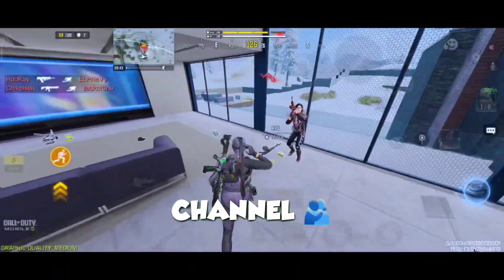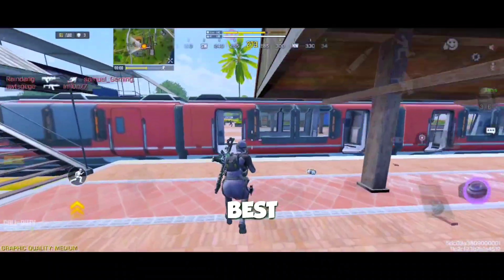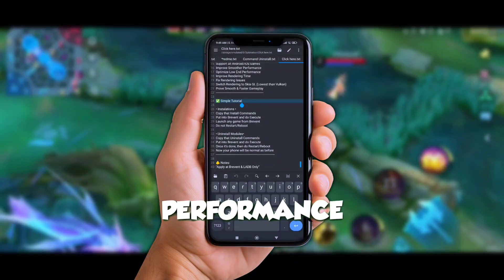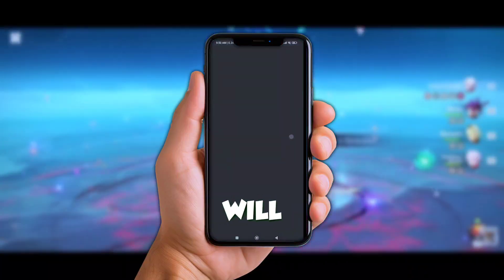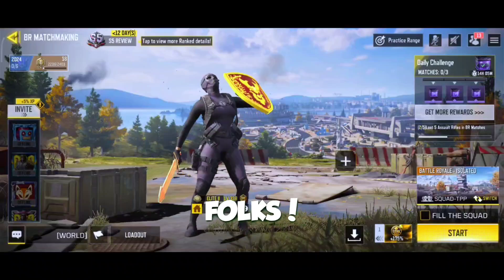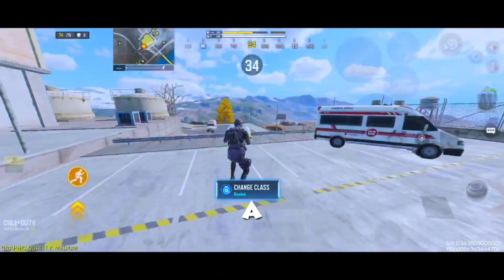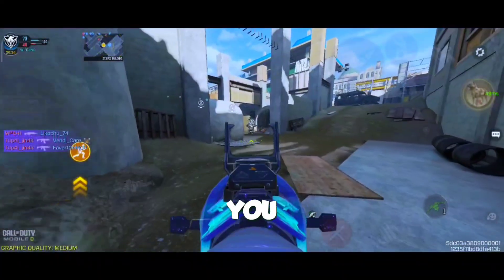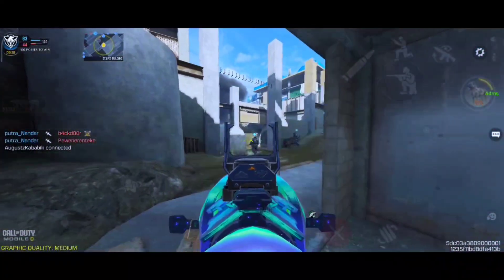⚡Boost your Low-End Phone Gaming Performance using SkiaGL Modules! (No Root)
Learn in just a minutes using SkiaGL 120Fps Gaming Modules⚡

          🔥 Download the apps/tools in down below 🔥